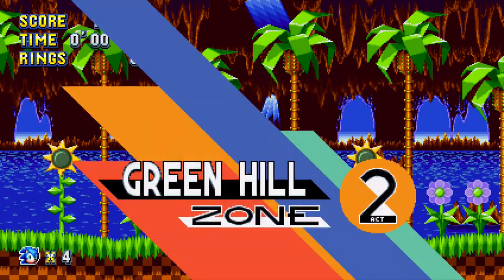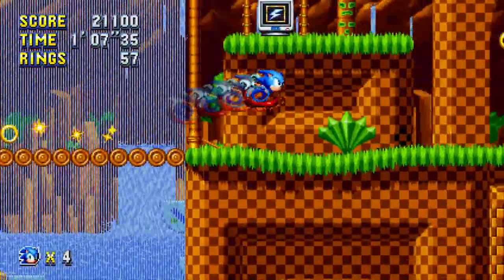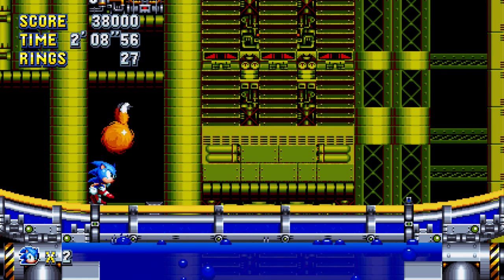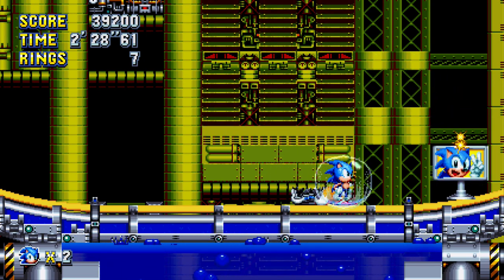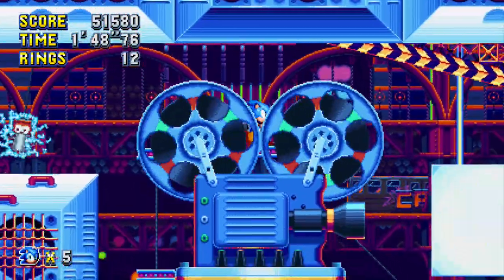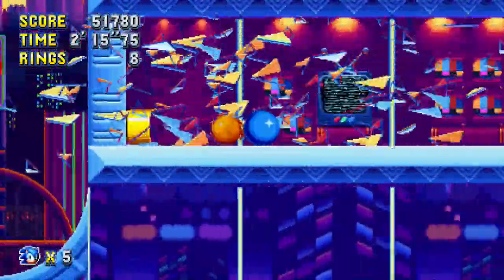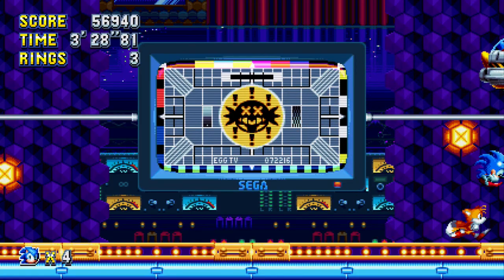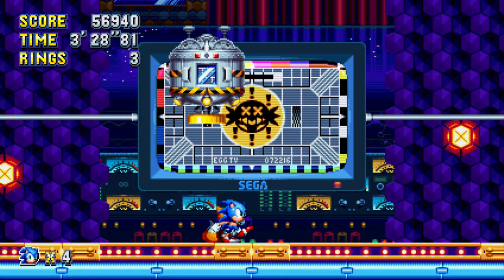Random Gameplay 64: Sonic Mania Plus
This game brings a tear to my eye it's so good! Just' the kind of game I was hoping would be made some day as Sonic is truly back in form here! Only one hitch: Technically Sega did not make this. XD Maybe Sega should outsource Sonic to these guys from here on out!